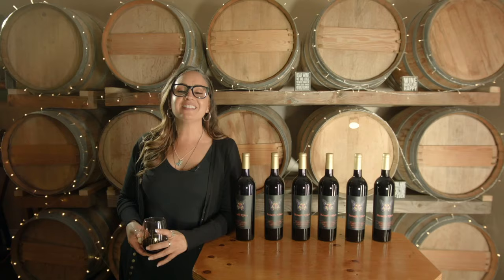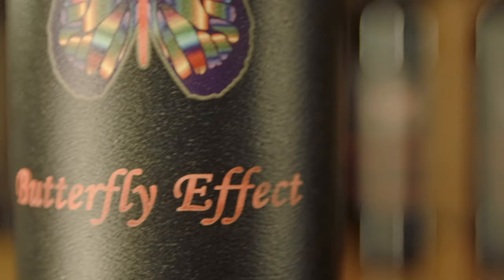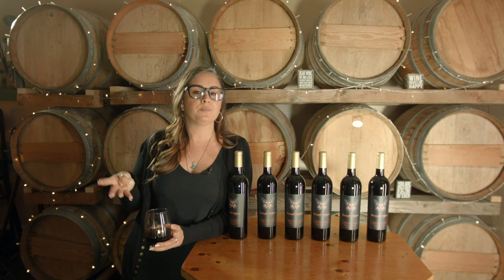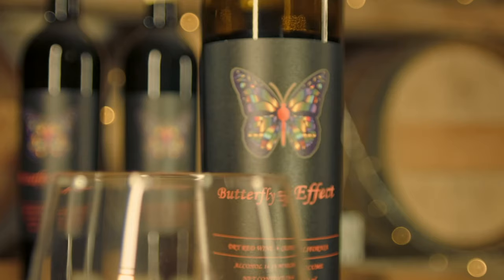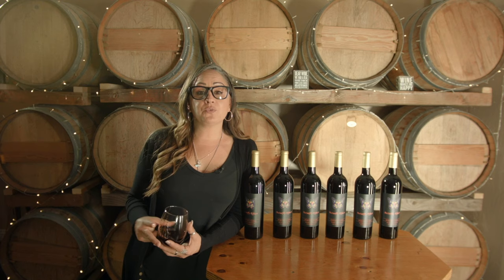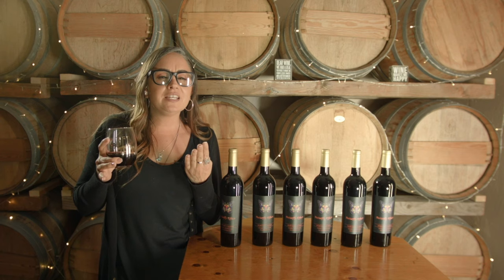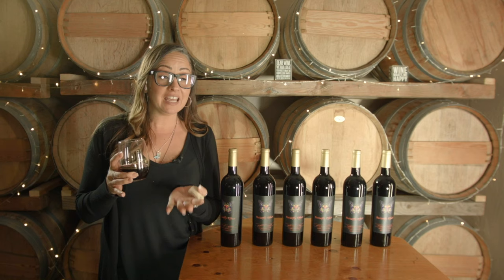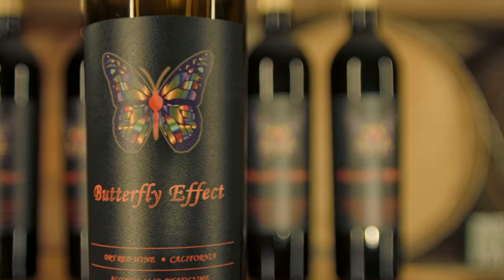Butterfly Effect Wine Crafted by Erika Batiz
Erika Batiz talks about her inspiration to created  the Butterfly Effect Wine.
This dry red blend of Cabernet Sauvignon, Merlot and Cab Franc is SIMPLY COMPLEX! Hand crafted for discriminating wine lovers, Butterfly Effect Dry Red was created at Bel Vino’s boutique winery and aged in oak barrels for 22 months. This delightful balance of top quality California red wines gives flight to aromas of chocolate and cherry, while liberating the flavors of jam, toasted oak, spices, vanilla and mocha. To appeal to your softer side, oak aging has added a nice velvety touch and brought in some light smoky notes. This very smooth, flavorful and aromatic wine is great for sipping and it pairs well with a wide range of foods and its aromas and deep color will tantalize your senses and flavors will make your taste buds flutter.